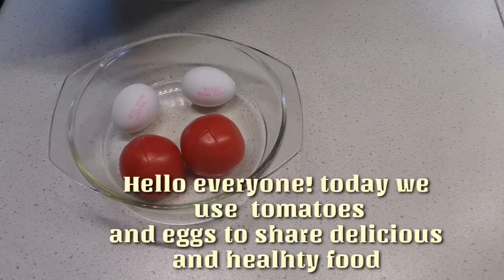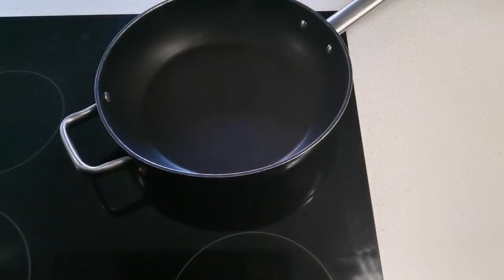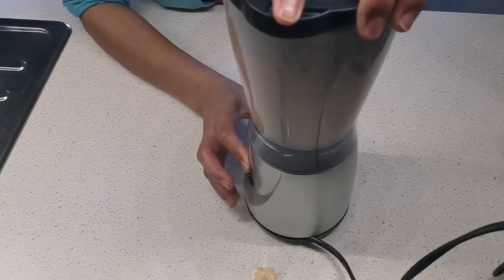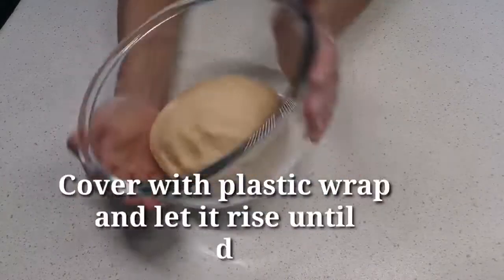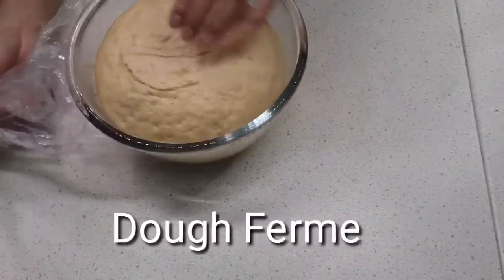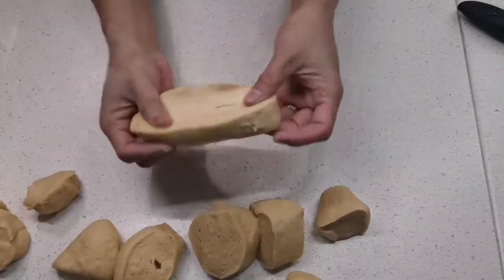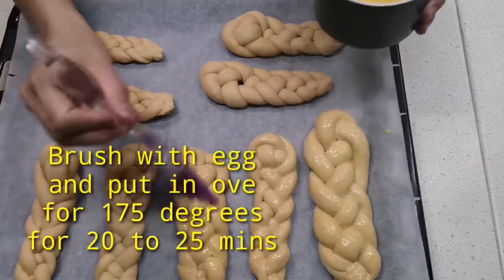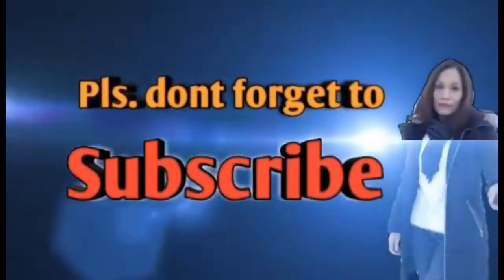TOMATOES WITH 2 EGGS THE METHOD IS VERY SPECIAL || PROUD NORSKPINAY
Hello everyone today I'm sharing this kind of Breakfast recipe healthy and delicious that will also fits to your kids who don't like tomatoes you must try this one.

INGREDIENTS:

2 Tomatoes
2 Eggs
All purpose flour
Sugar
Yeast